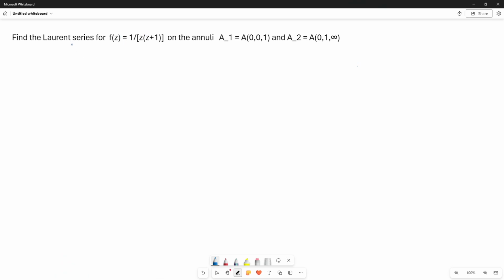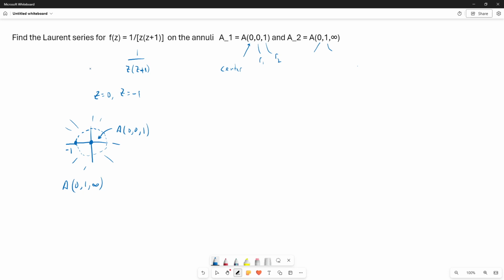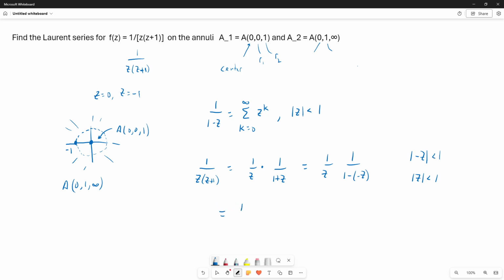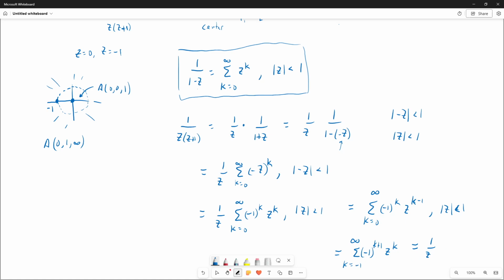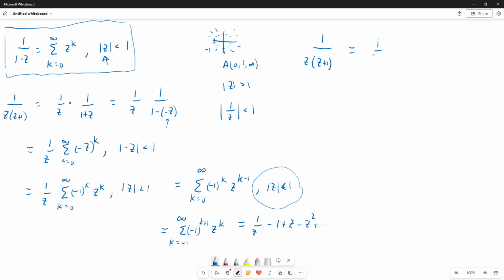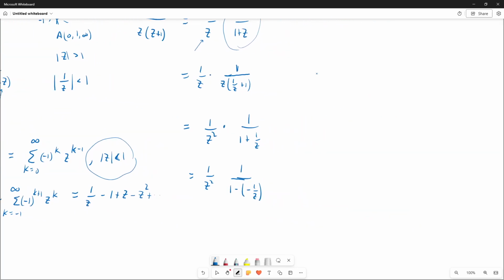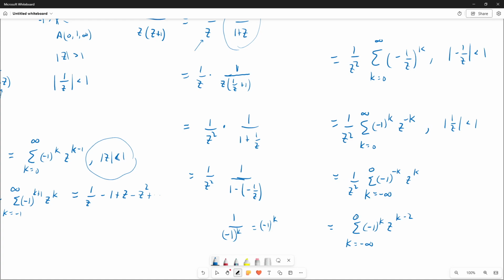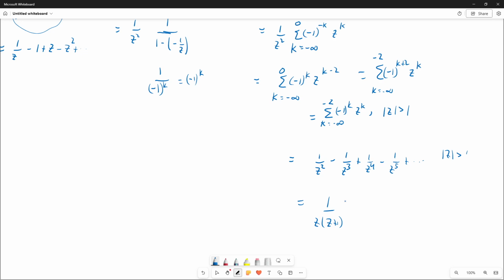Laurent Series on Different Annuli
We find two Laurent series representations for a complex function with each being valid in a different region.